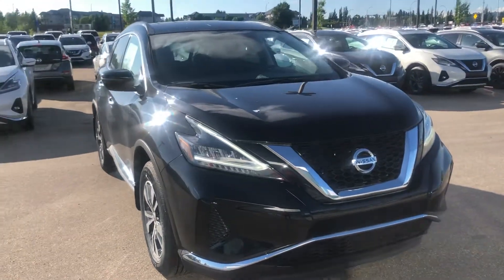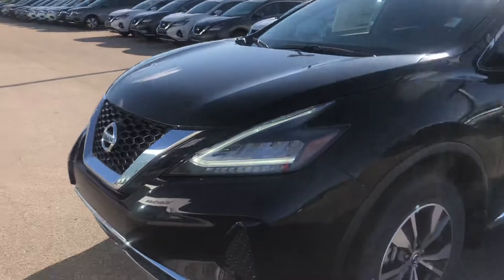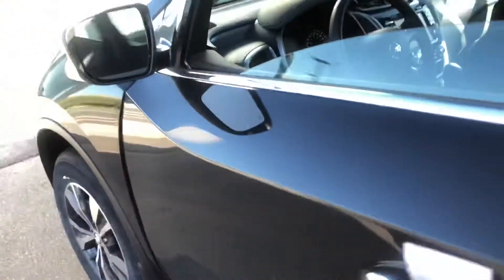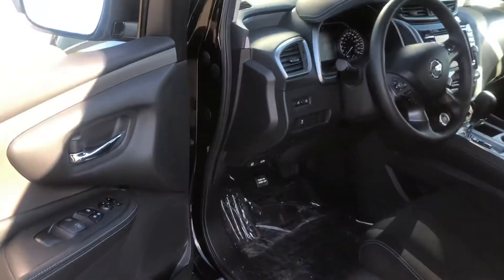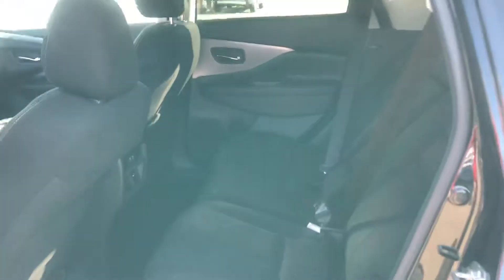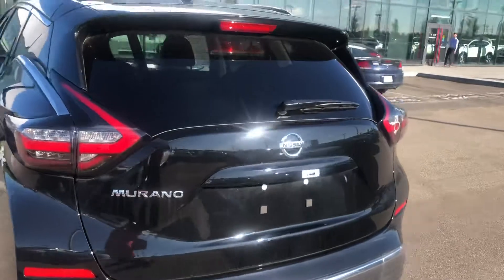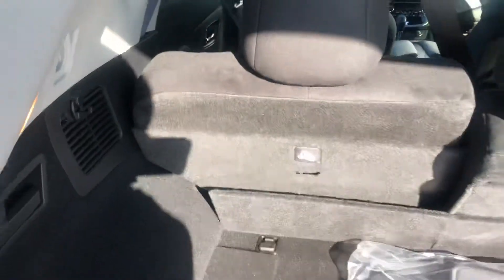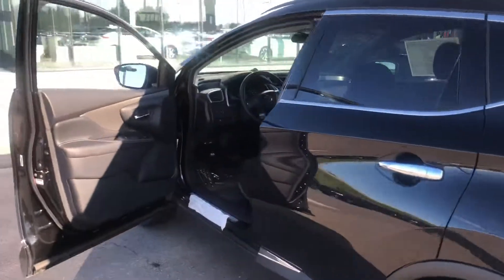2020 Murano for you